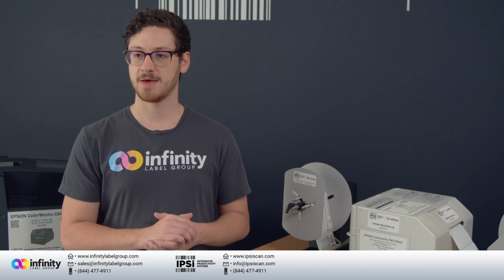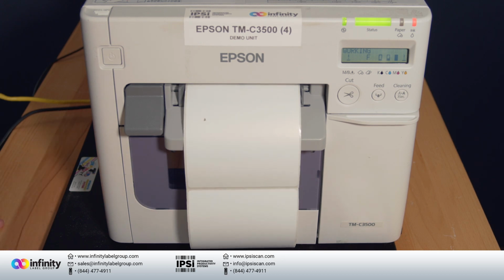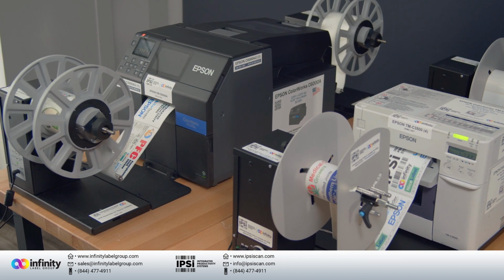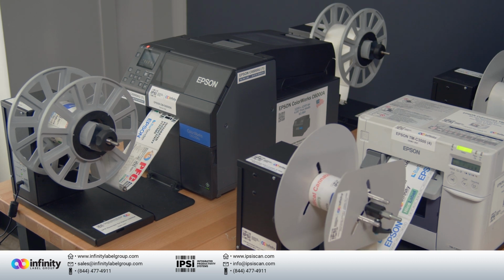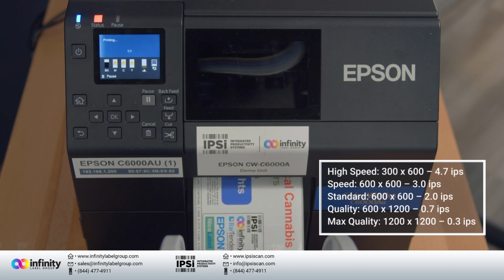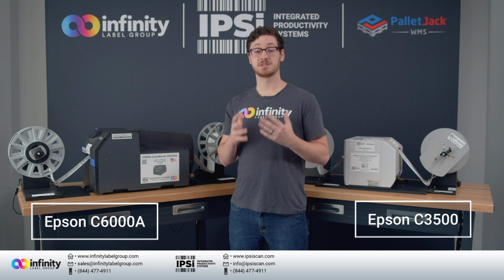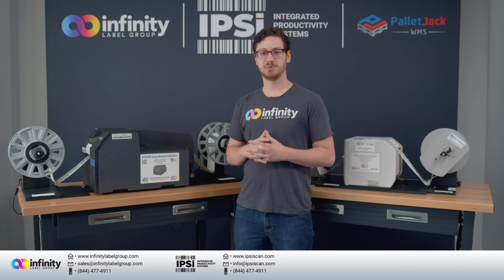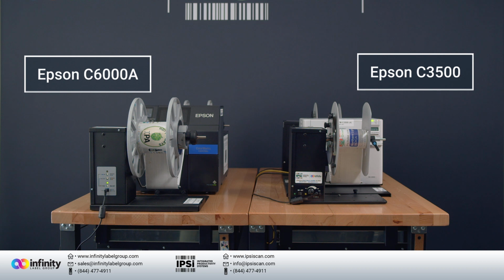IPSi Print Lab - Printer Comparison: C3500 vs C6000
0:00​ - Intro
0:38 - Epson ColorWorks C3500
2:18 - Epson ColorWorks C6000A
4:12 - Outro